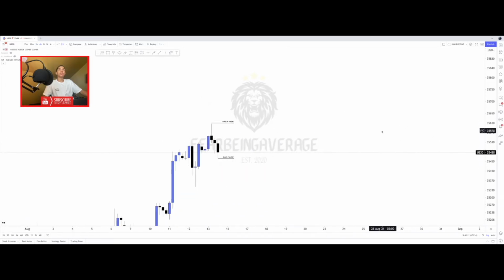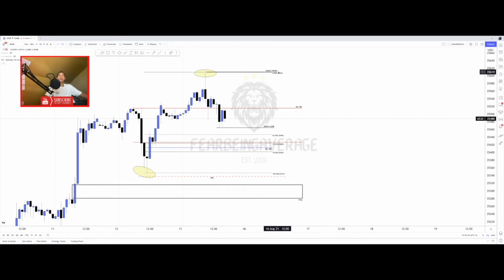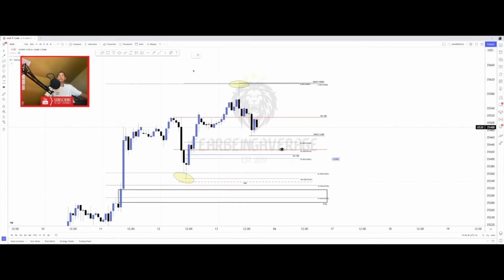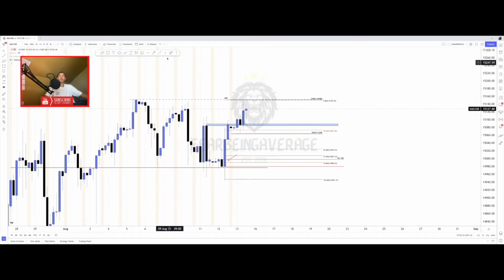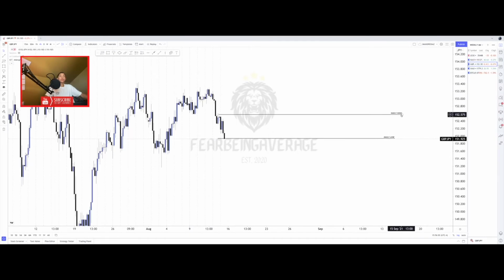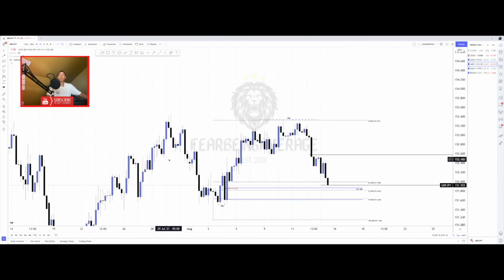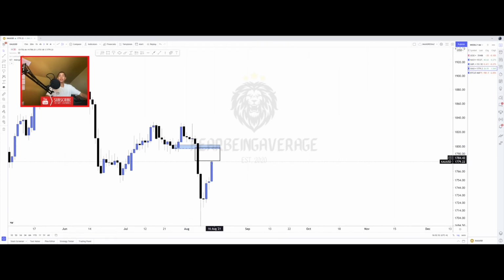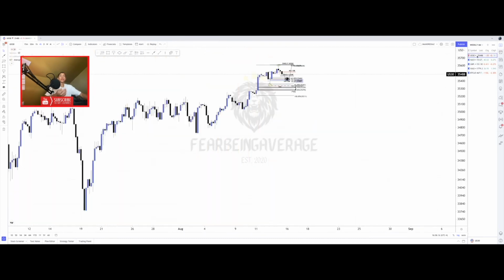Weekly Market Breakdown EP 6: US30,NAS100,GOLD,GBPJPY